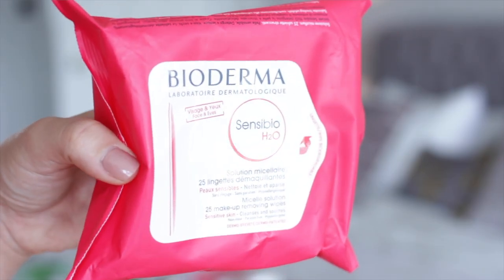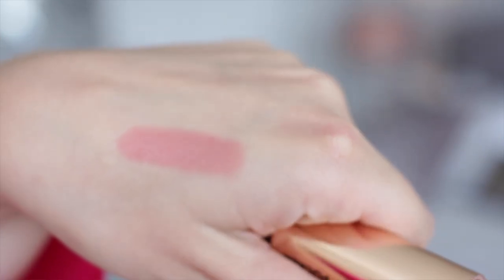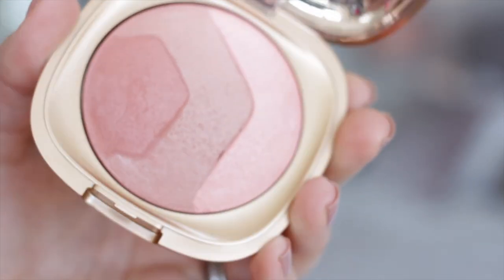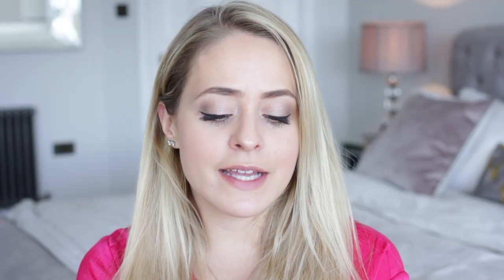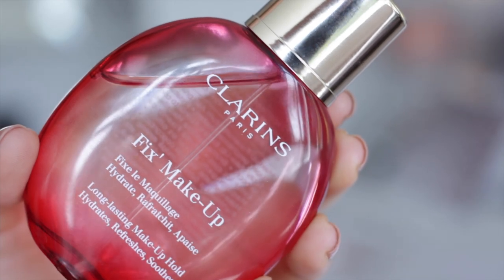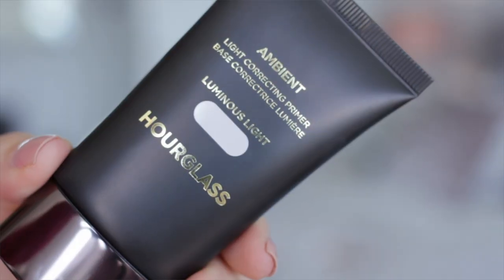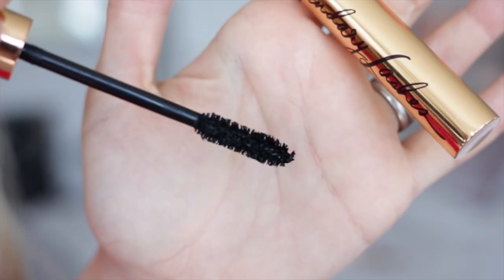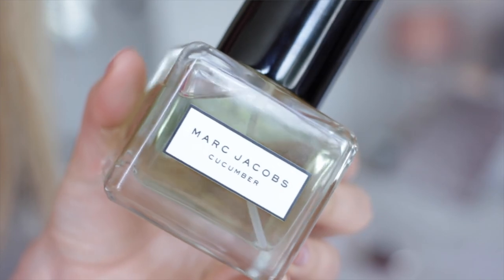NEW Beauty Products - May 2016 | Fleur De Force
My top picks of the new beauty releases hitting shops this month including launches from MAC, Charlotte Tilbury, Kiko, Jo Malone, Lancome, Clarins, Maybelline, Bioderma and more...